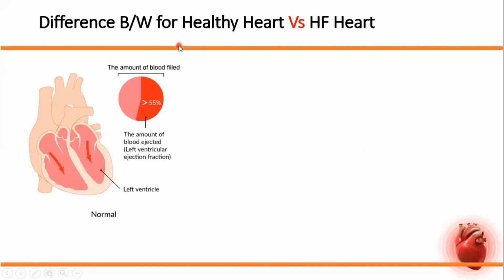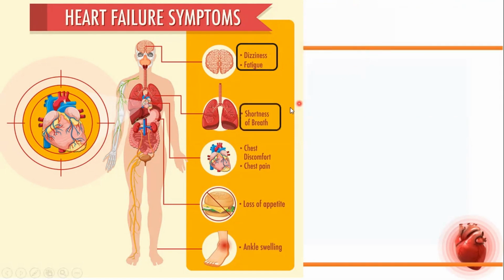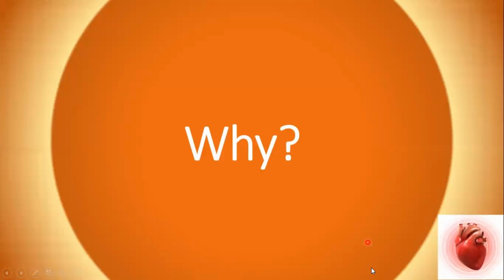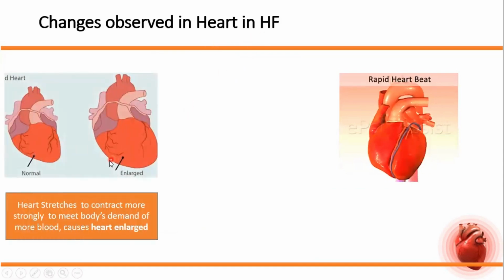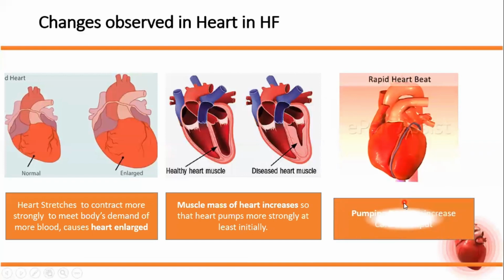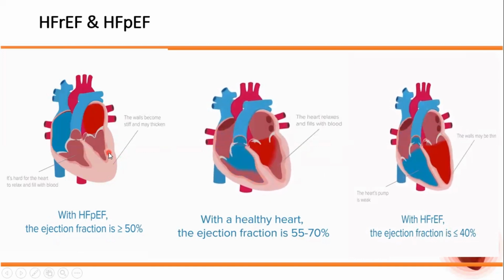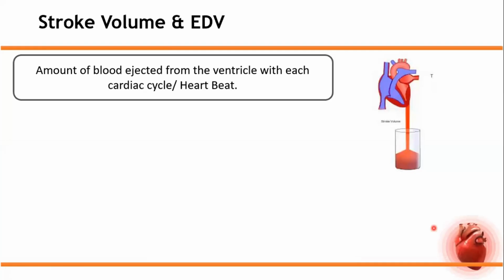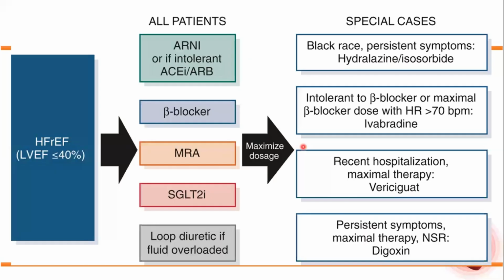Exploring Heart Failure: Causes & Treatments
What are we discussing in this video:

Heart Failue Definition: HF is a condition where heart does not supply eonough amount of blood

Difference between healthy heart and Heart with HF

signs and Symptoms of HF: Dizziness, Shortness of breath, chest pain and Loss of Appetite Changes observed in Heart during HF

Types of Heart Failure : Heart failure with reduced ejection fraction and Heart Failure with preserved ejection fraction

What is Ejection fraction?

Treatment of Herat Failure